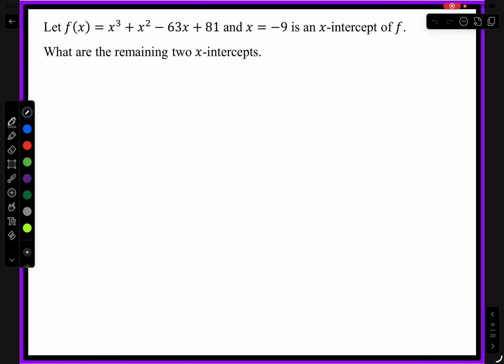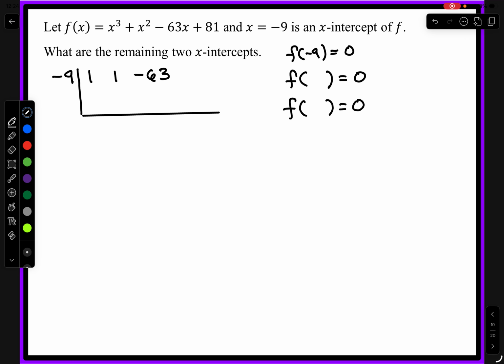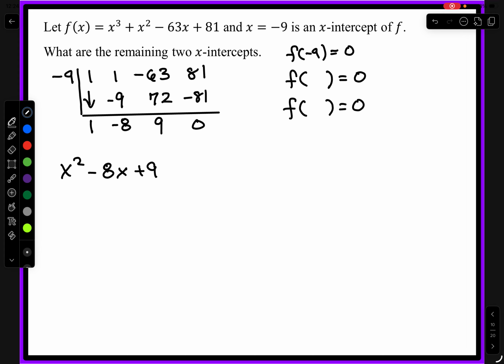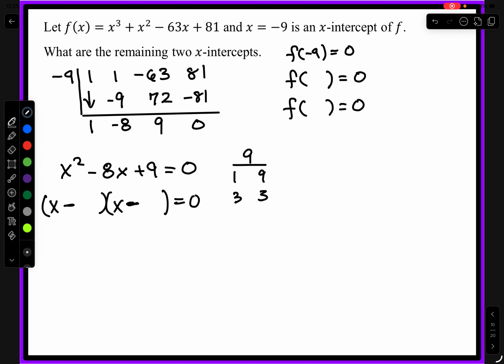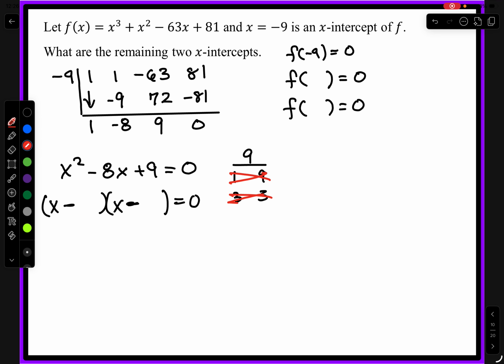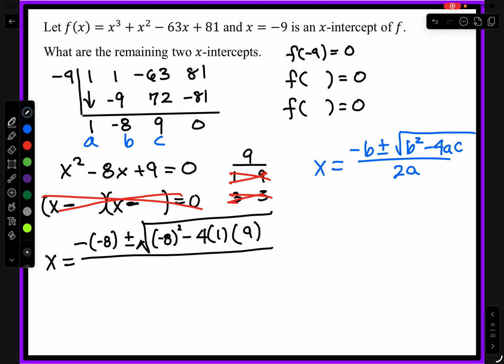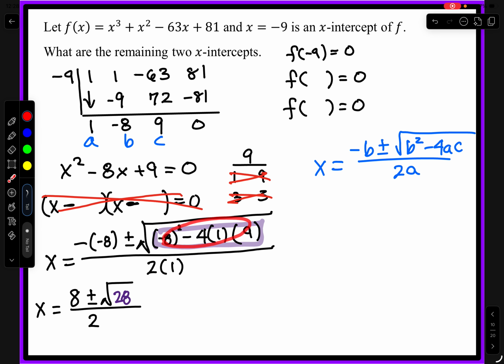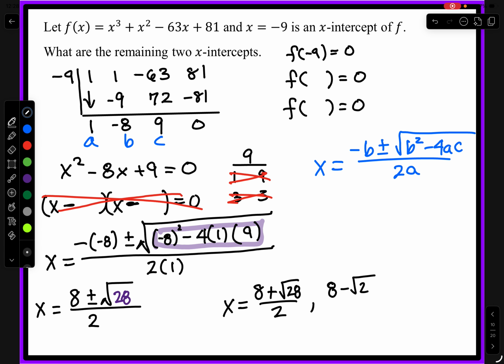5 5 1 Questions 10